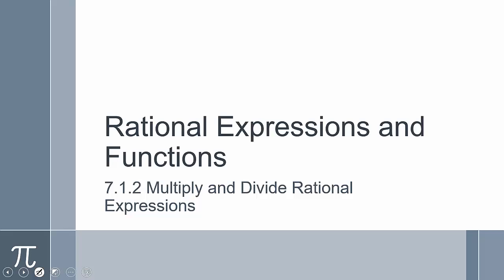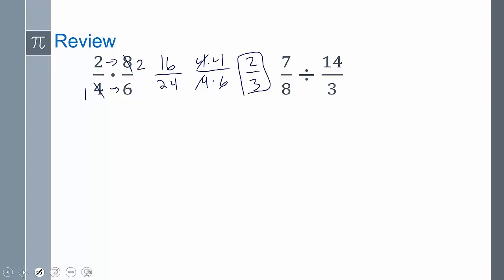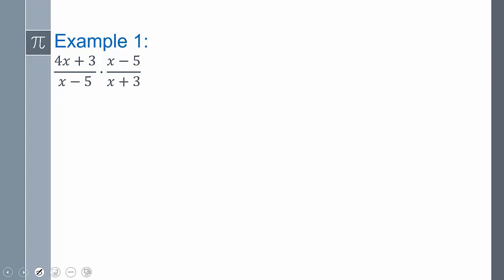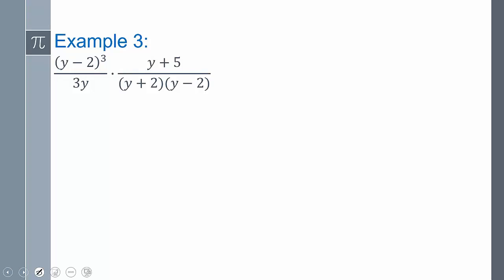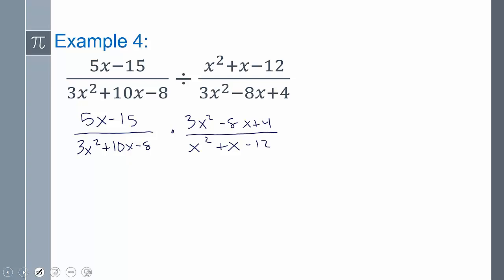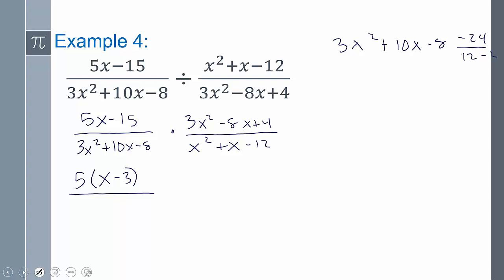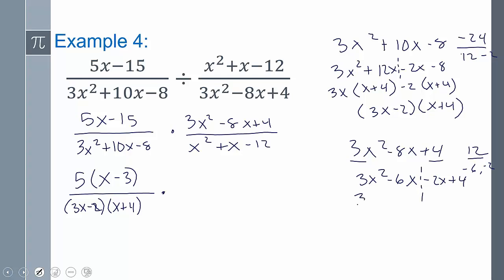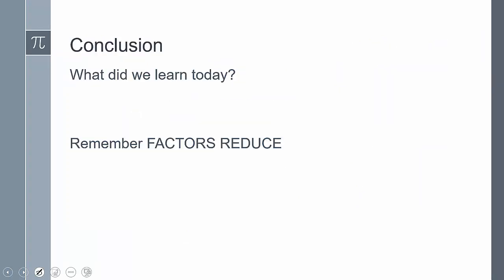Lesson 7-1-2 Rational Expressions and functions: Multiplying and Dividing Rational expressions